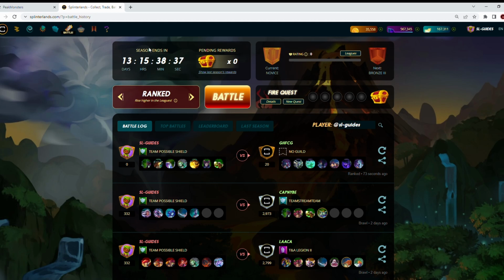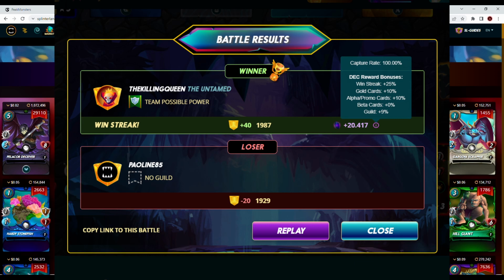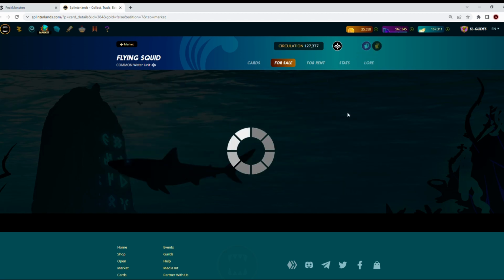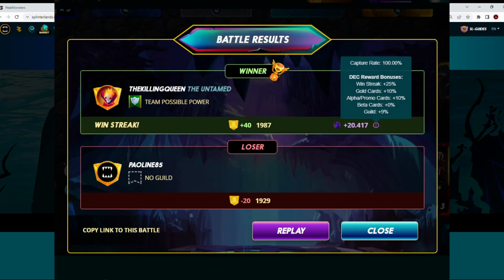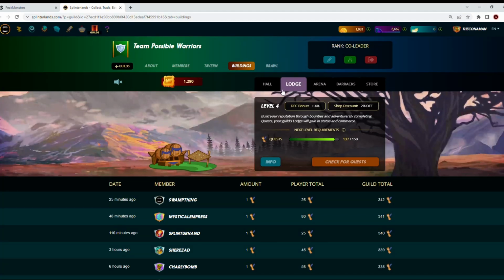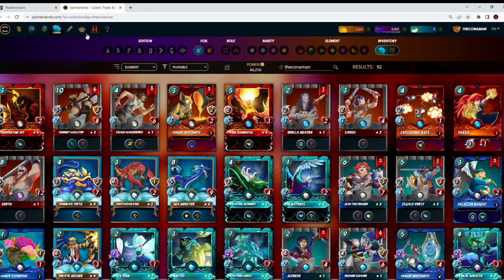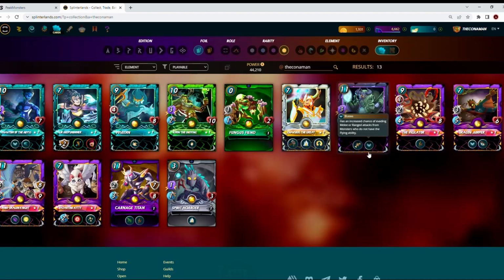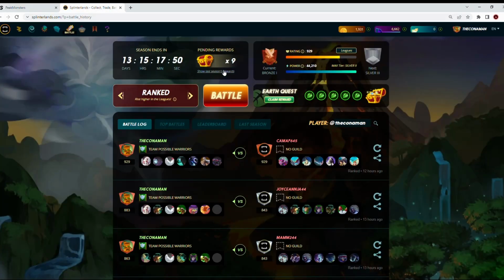How to Maximize DEC Earnings in Splinterlands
In todays video I cover basic ways to earn more dark energy crystals all the way to advanced renting methods. Hope you find these insights useful and are able to earn more!

If you have fun video ideas or want to join my personal discord community:

Wait. You haven't joined Splinterlands yet? Well, let's change all that by signing up through our referral

if you want to explore some scholarship options.